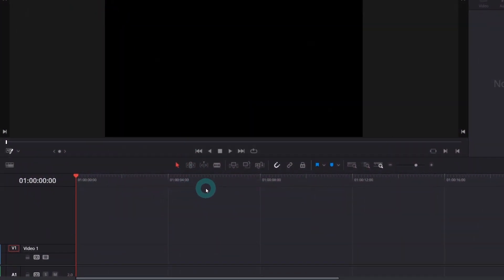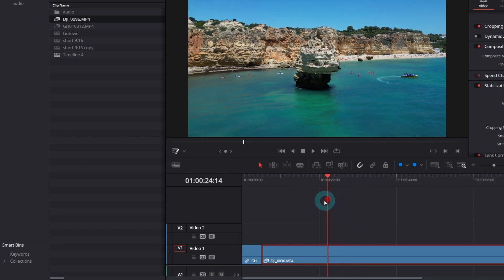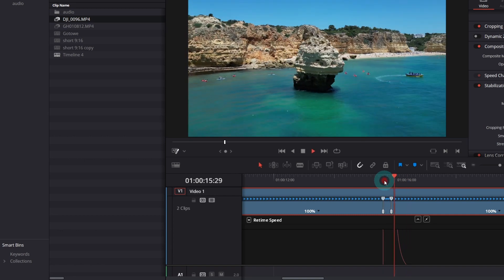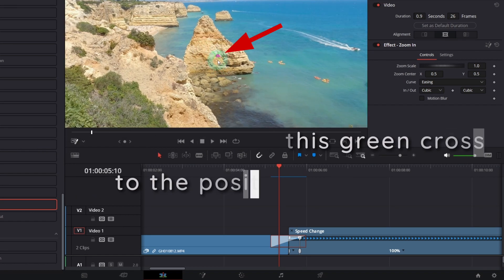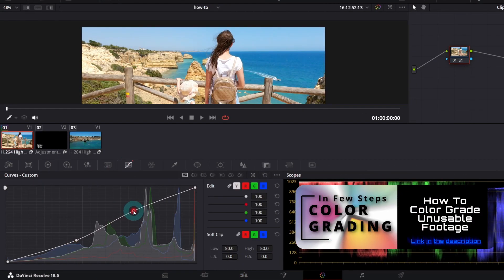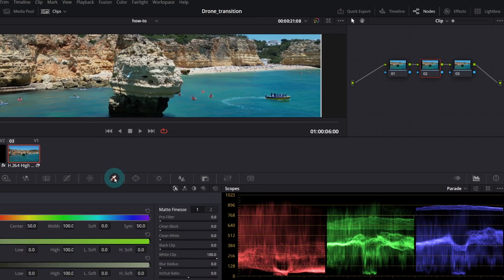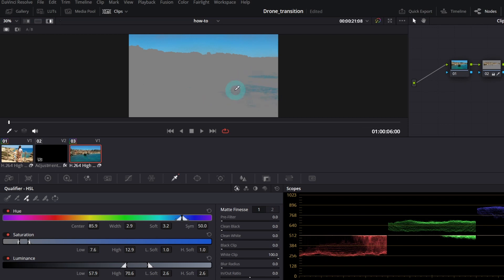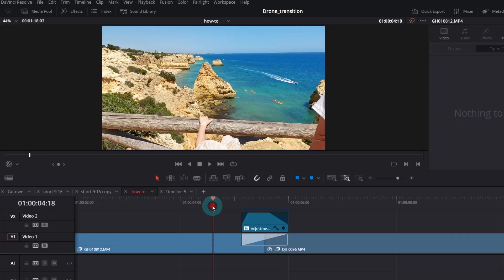Epic Zoom Transition [How-To]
In this video you will learn one of the way of how to make transition interesting transition effect between gopro and drone footage.
I don't use fusion this time and all is done in Free Davinci Resolve 18.5.

🙋🔰🍀You want to start learn compositing in fusion?
🙋🔰🍀Checkout my NEW Beginner Fusion Course

Chapters
00:00 Intro
00:12 Trimming clips
00:58 Speed ramp effect
01:42 Adding Video Transition
02:31 Adding Zoom Blur
02:49 Color grading
05:10 New product announcement